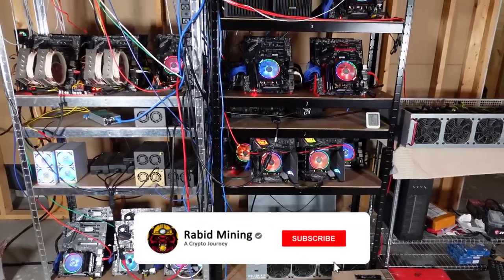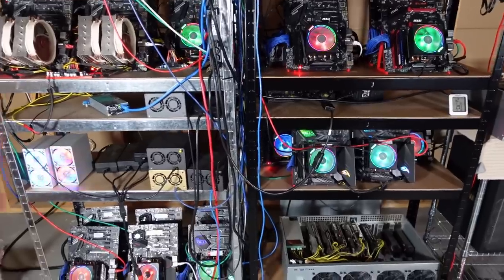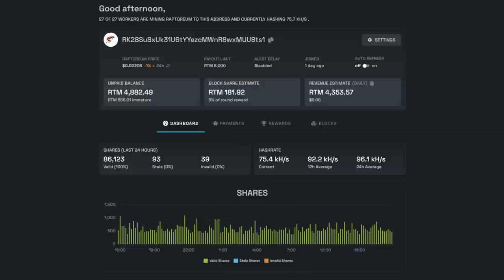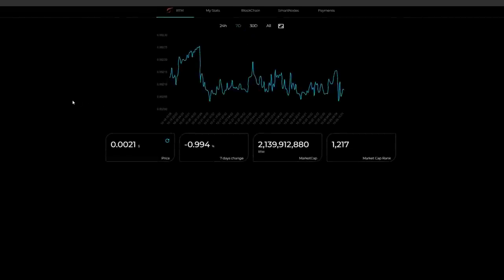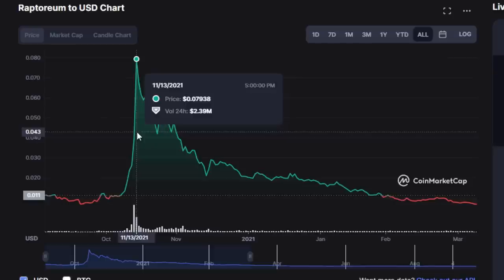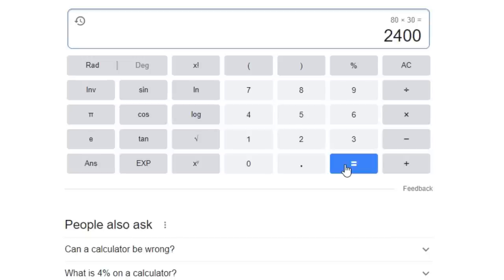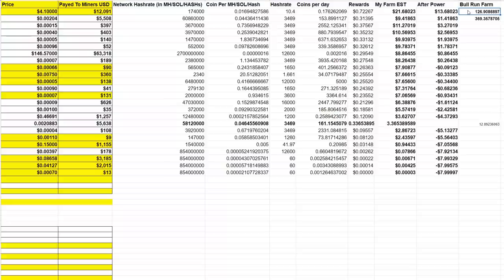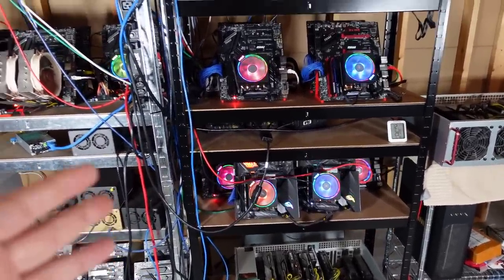ALL IN RAPTOREUM!! | Make Over $200k In 2 Years CPU Mining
CPU Mining Raptoreum
In this video I am going over what Raptoreum COULD make me by 2025 CPU Mining.

✅ FLUX: t1SGqQz8uPxrfhQMr2xPUWa7ndtNdtRoXZ2
✅ Eth: 0x17a7FaFb3821722aB9032f1Dd1089aC432896f63
✅ ETC: 0x9899B7E3839DA51D5c53f507458E99ae3032CC5A
✅ XMR: 41wRsv2LzAB4WqFYmEzc393zJBS5dhMArGDjLiMu9vmH2Yvz5TgFyheXxBkp9WJUn4LrYmWtnhqh1LtDDbMm74B8QniroEk
✅ BTC: bc1qder9fr6sgrhpd6j754pt949tmzzzytllh3s7sw
✅ RTM: RNrTxXxKkvdKJp7ZjKjGgZ1kKZeTUFyTVy